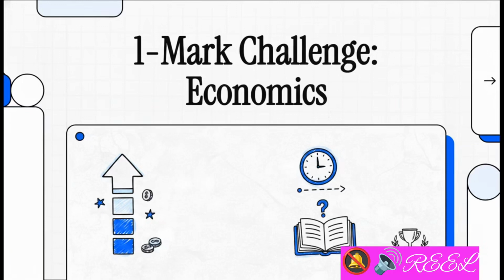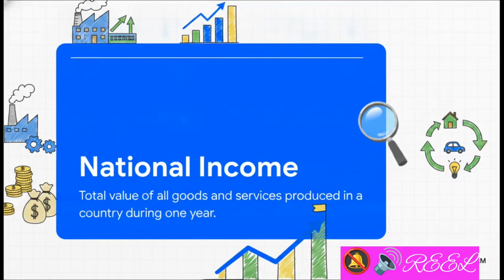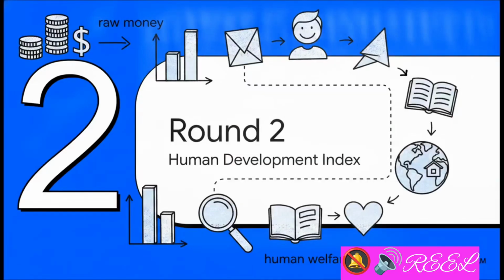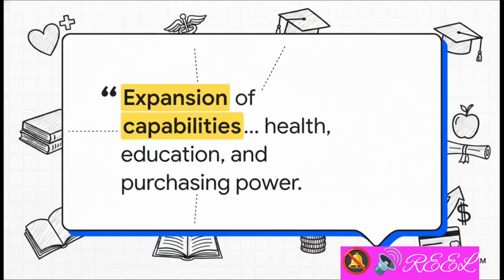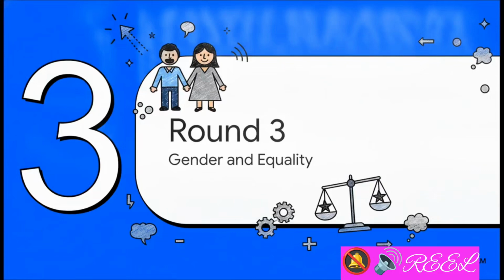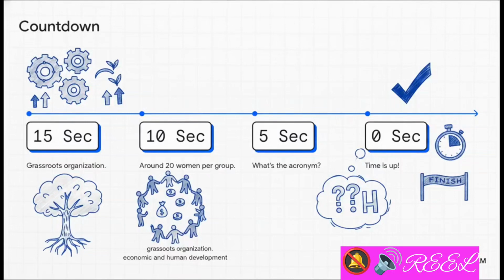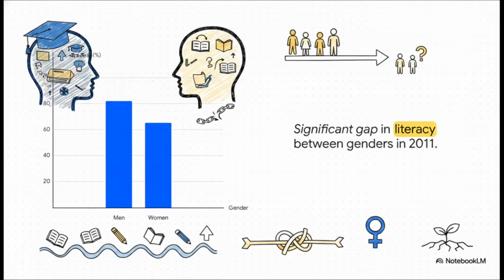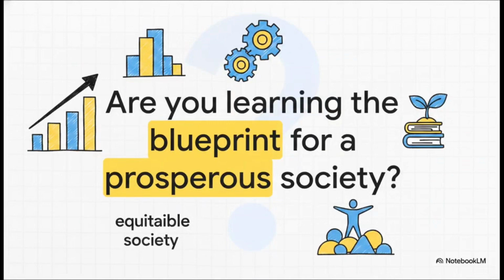10 ஆம் வகுப்பு சமூக அறிவியல் 1 மதிப்பெண் வினாடி வினா ஆங்கிலத்தில் கற்க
Learn class 10 social science 1 mark quiz in english.